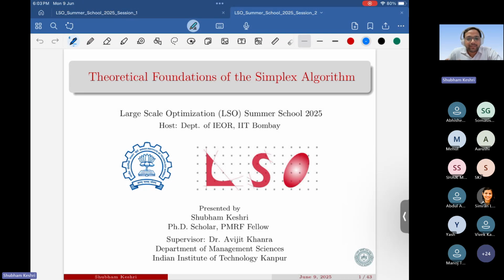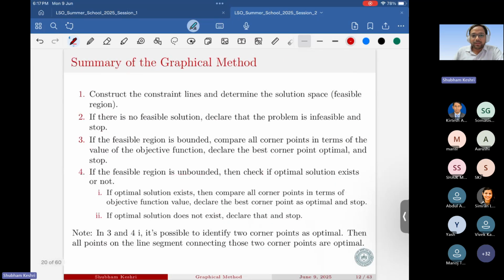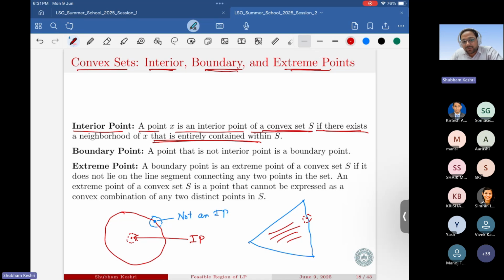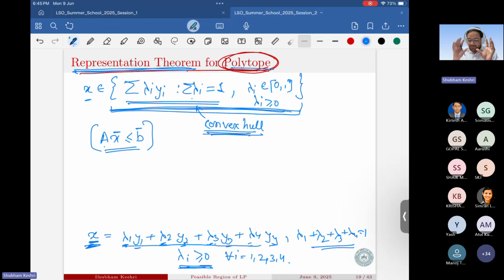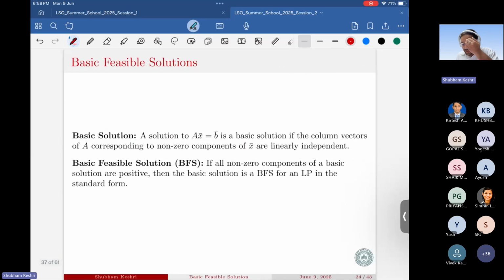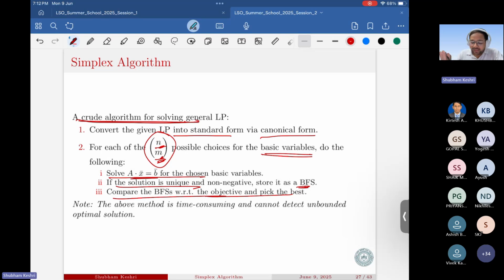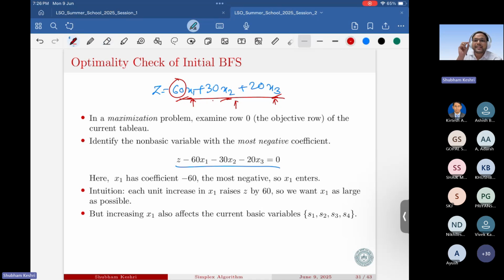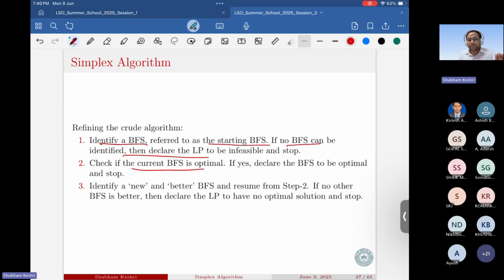Theoretical Foundations of the Simplex Algorithm | LSO Summer School 2025 | IIT Bombay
Welcome to this session on Optimization and Deterministic Operations Research (OR) Models, part of the Large Scale Optimization (LSO) Summer School 2025, hosted by the Department of Industrial Engineering and Operations Research (IEOR), IIT Bombay.

This video continues our exploration of Linear Programming (LP), focusing on the theoretical foundations and the powerful Simplex Algorithm. Through visualizations and detailed walkthroughs, we explore the geometry of LP, key theoretical results, and practical solution methods. If you are looking to build a deep understanding of LP and optimization algorithms, this session is for you! Whether you’re new to optimization, prepping for competitive exams, or preparing for research, this lecture is designed to make modern LP theory intuitive and practical.

🔍 Topics Covered:
Graphical Method:
 • Solving LP using Graphical Method
 • Multiple Optimal Solutions
 • Significance of Corner Points
 • Unbounded Feasible Region
 • Unbounded Optimal Solution
 • No Feasible Solution
 • Summary of the Graphical Method
 • Going to Higher Dimensions

LP in Canonical Form

Feasible Region of LP:
 • Convex Set
 • LP feasible region as a Polyhedron
 • Convex Sets: Interior, Boundary, and Extreme Points
 • Representation Theorem for Polytope
 • Consequences of the Representation Theorem
 • Generalized Representation Theorem

Basic Feasible Solutions

Fundamental Theorem of LP:
 • Optimality and BFS

Simplex Algorithm:
 • Problem Statement
 • Convert to Standard Form
 • Initial Table
 • Optimality Check of Initial BFS
 • Ratio Test
 • Pivoting to Next Table
 • Optimality Check of New BFS
 • Ratio Test

Contents:
00:00 Session start & lecture goals
00:30 Speaker introduction & acknowledgments
01:00 Session objectives: graphical method, key theorems, simplex overview
01:54 Technical check & opening remarks
02:12 Example 1: Graphical method, maximize 2x - y
03:49 Drawing constraints & feasible region
05:00 Isoprofit/isocost line introduction
06:30 Corner points: optimality explained
07:41 New objective, multiple optima explored
09:04 Unbounded feasible region and optimality
10:34 Unbounded objective and no optimal solution
12:04 Summary: three possibilities for LP regions
12:48 Graphical method: step-by-step algorithm
14:26 When multiple optimal solutions exist
15:36 Audience Q: Algebraic optima vs. graphing
16:13 Higher dimensions: why is simplex needed?
17:32 Can optimality at corner/extreme points be guaranteed?
18:54 Canonical form of LP (max, ≤, non-negativity)
21:03 Feasible region: intersection of constraints
22:09 Defining & visualizing convex sets
24:55 Convex combinations in LP context
27:04 Interior, boundary, and extreme point definitions, examples
30:35 Corner vs. extreme points in 2D/higher dimensions
32:48 Representation theorem for polytopes & convex hull
35:12 Consequence: why only extreme points matter for optimality
39:02 Any feasible solution as a convex combination of extremes
44:02 What this means for algorithms: only finite points needed
47:10 Q&A: finding/using extreme points for optimality
50:36 Standard form of LP, systems of equations, slack variables
54:11 Canonical ➔ standard form, conversion example
55:48 Matrix equations, column perspective
59:10 Basic solutions and basic feasible solutions
1:02:00 Uniqueness, linear independence, and BFS
1:05:13 Why simplex uses basic feasible solutions
1:06:24 Worked example: 2-variable LP, all BFS enumeration
1:09:44 Crude “all-BFS” algorithm & its drawbacks
1:13:40 Why naive search is inefficient and can't detect unboundedness
1:16:11 Motivation for simplex: refined search
1:19:33 Abstract simplex: start BFS, check optimality, move to better BFS
1:22:56 Open issues and theoretical questions
1:25:51 Full simplex example (3 vars): step-by-step, slack variables
1:30:11 Tableau formation, updating BFS
1:32:40 Pivoting, next BFS, minimum ratio test
1:36:24 Further steps, identifying optimality and stopping
1:39:02 Key recap, summary, full session wrap-up
1:39:34 Audience Q&A, final doubts, acknowledgments, session close